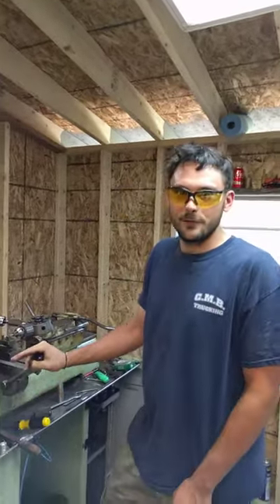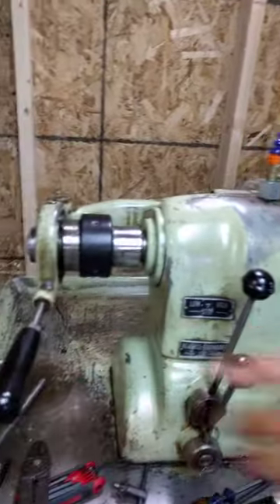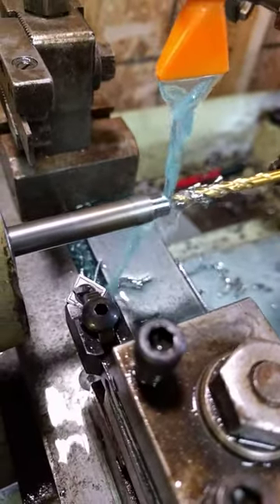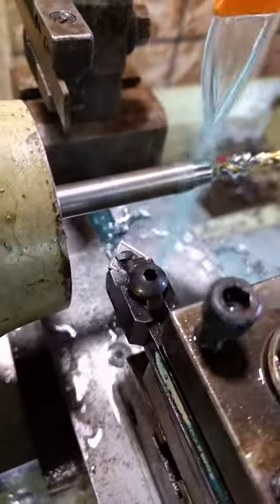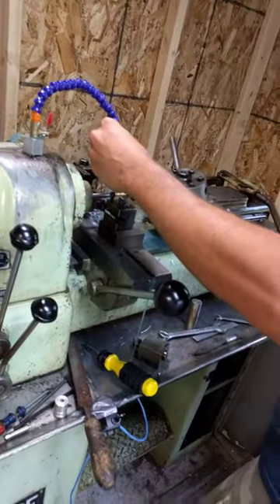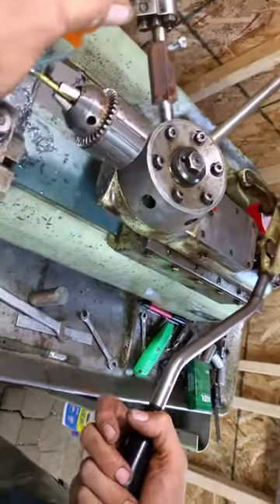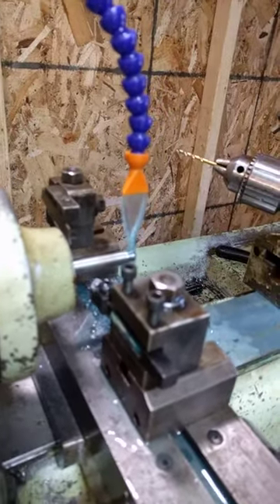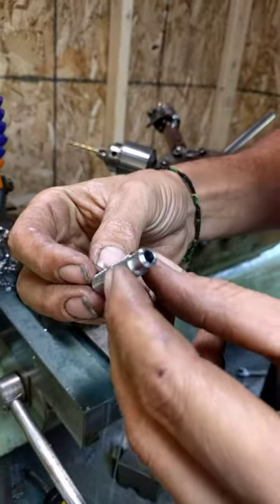Titanium nipples dv 59 trailer park machine shop hardinge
Turn drill camfer cut off titanium grade 5 dv 59